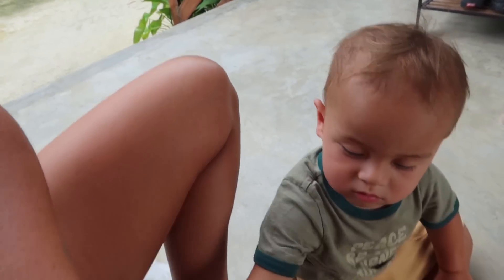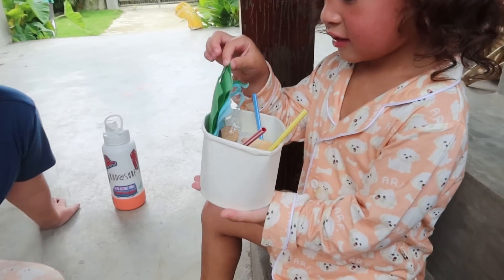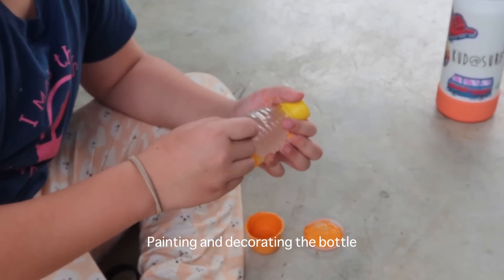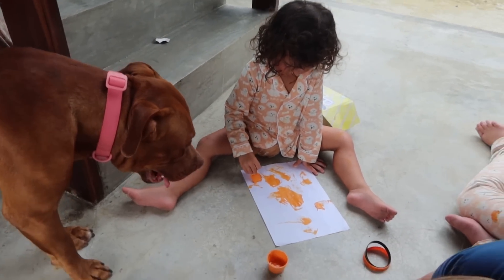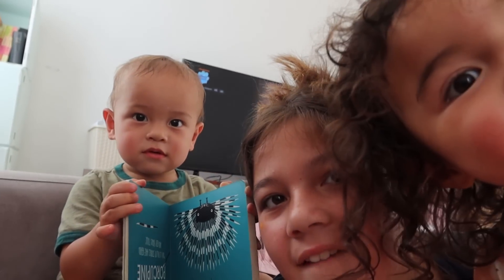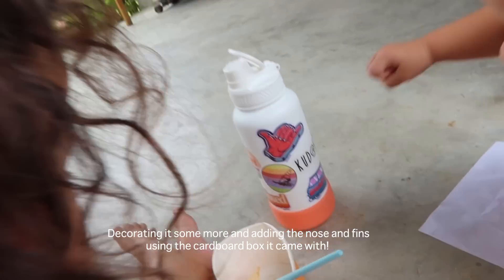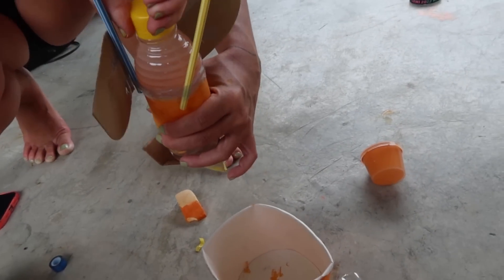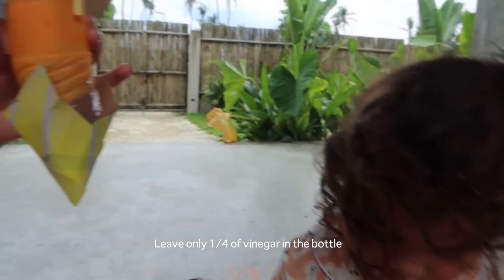DIY Rocketship Science Experiment with the kids!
We Were Always - Duplex Heart